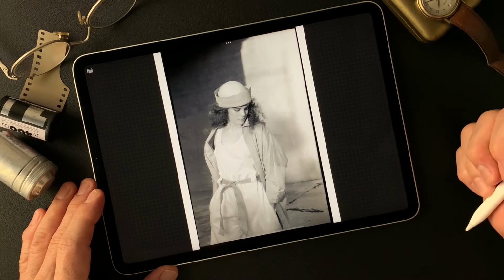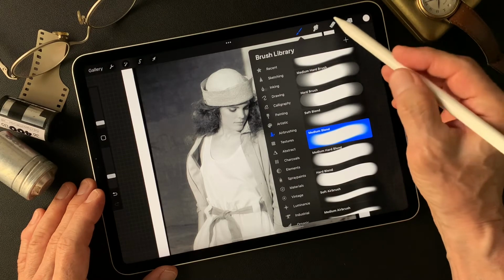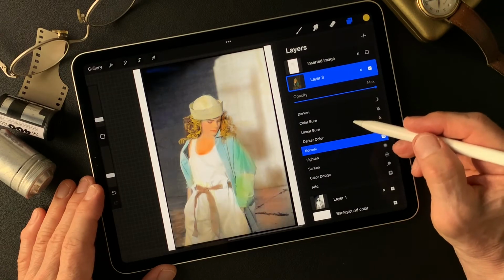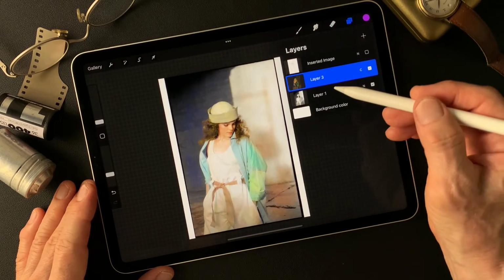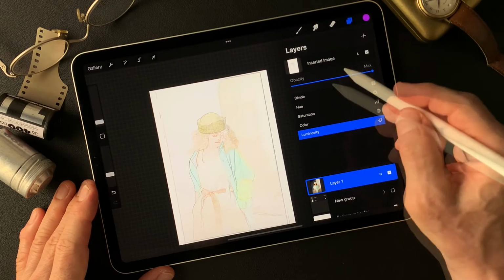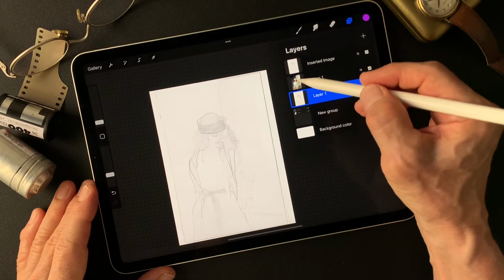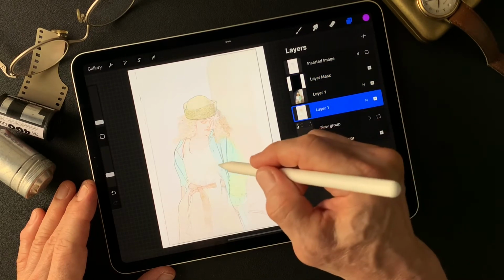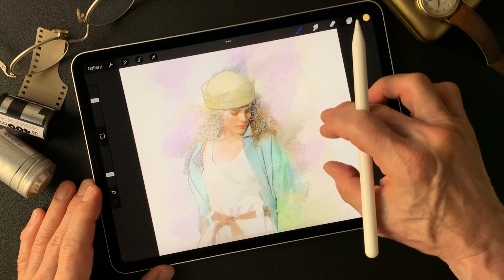Procreate Tutorial, to make an illustrated image photograph by Toshi Yagi from Okinawa Japan.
I try to make an illustrated image this time. This tutorial shows how I use blend mode to get effective image. You will find exciting expression with change blend mode. You will find mask work, interesting brush texture as well. I hope this movie gives some kind of idea for photographers who want to make an illustrated image from photographs. Enjoy trial, try and error!! That is first step to do anyway!  Especially about mask and smudge tool, try to use different. Thank you so much.  (^ ^)V